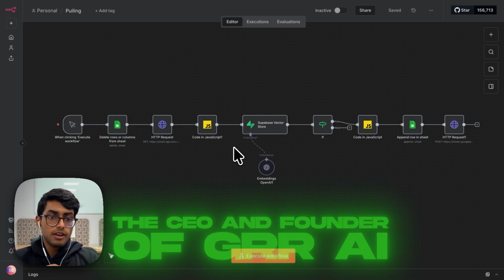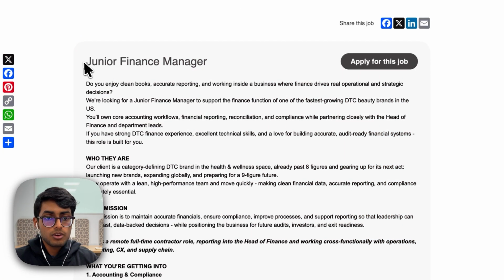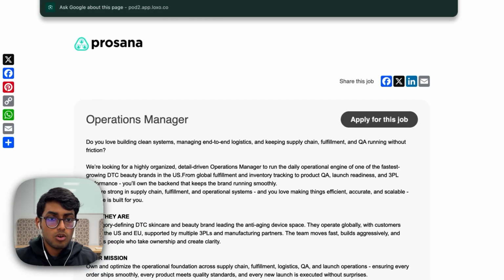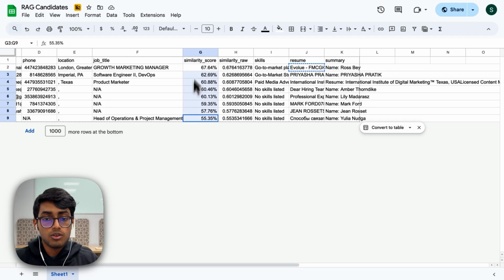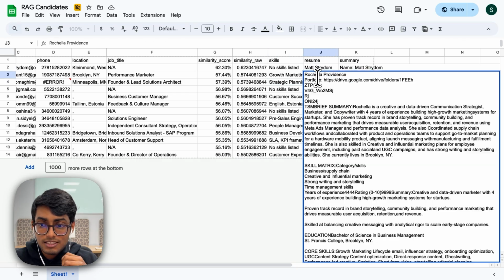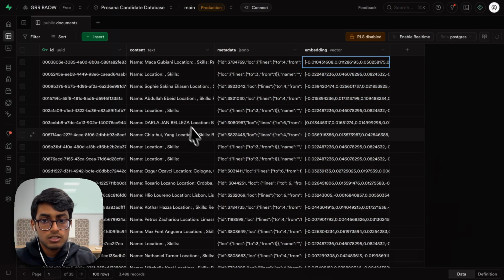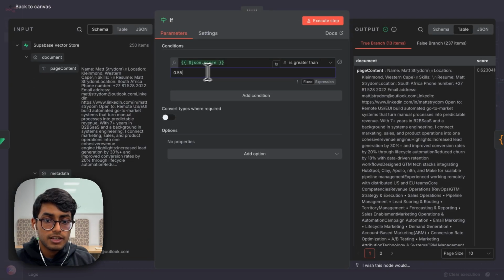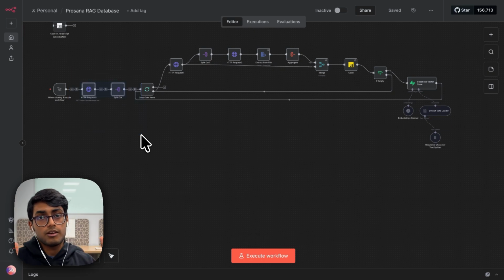I Created an AI That Remembers Every Candidate in Your Database (n8n + Supabase)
If you're curious about how we help recruitment agencies recover 15-30+ lost candidate placements every month with AI automation (while eliminating 90% of manual admin work) +, get you clients on autopilot, schedule a call with us below: